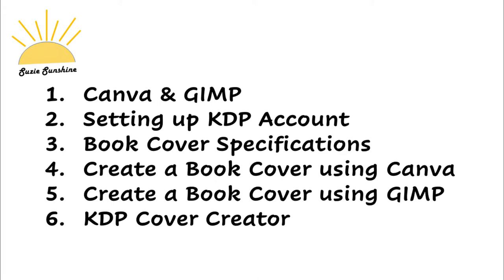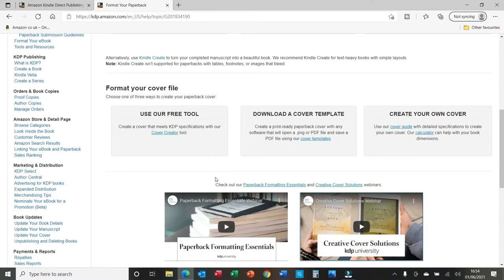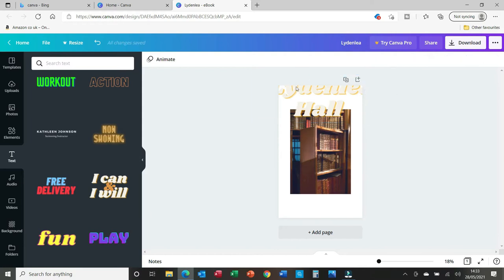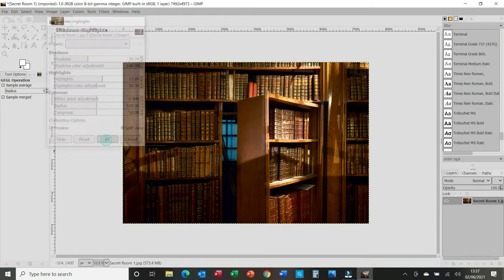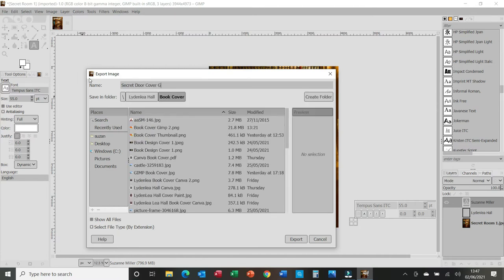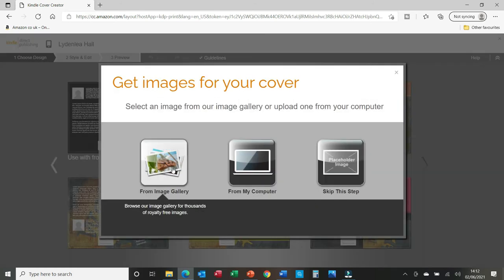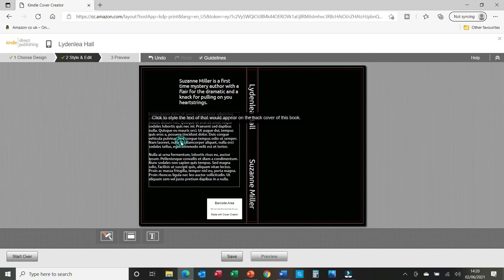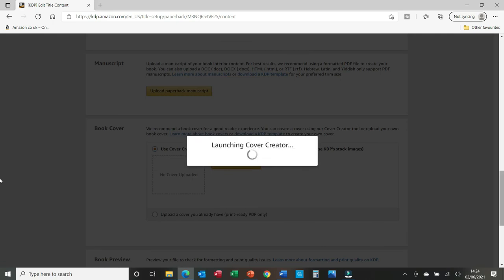KDP COVER CREATOR - CREATING A BOOK COVER ABSOLUTELY FREE USING CANVA AND GIMP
This video walks you through step by step how to create a book cover for your self published book on KDP Amazon.

Using Canva and Gimp it will take you through how to create the initial graphic and then KDP Cover Creator to produce the finished book cover and get ready to publish.

If self-publishing is something you're interested in, but you don't want to spend any money this series of videos will take you through each stage of the process from writing, to publishing, to promoting.  This video focusses on using free software downloaded from the internet to create your book cover.

CHAPTERS
00:00 Introduction
02:17 Downloading Canva & GIMP
03:06 Setting up a KDP Account
03:47 Book Cover Specifications
05:53 Designing a book cover using CANVA
09:40 Designing a book cover using GIMP
14:12 Using KDP Cover Creator